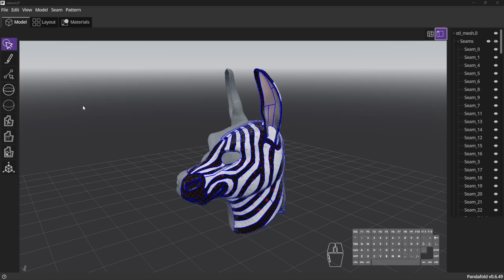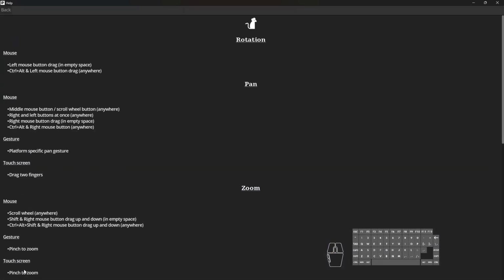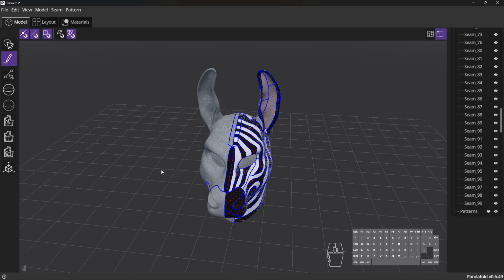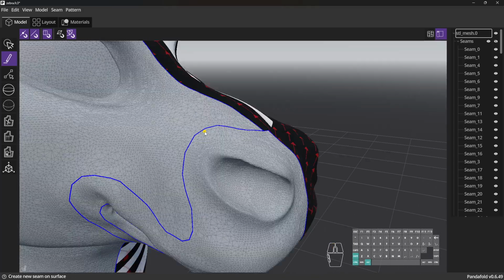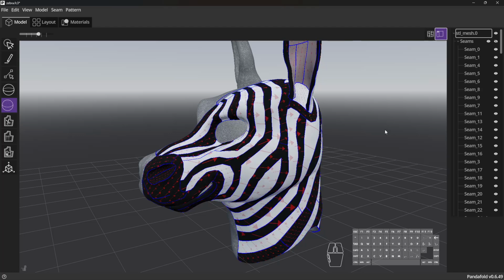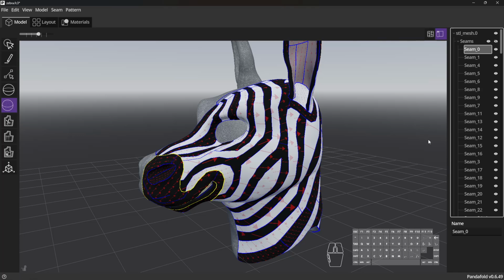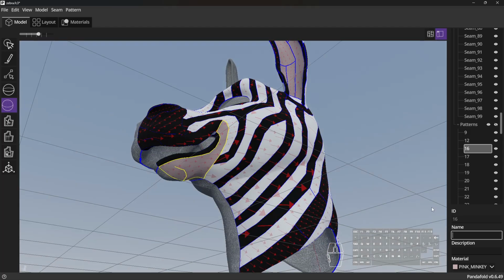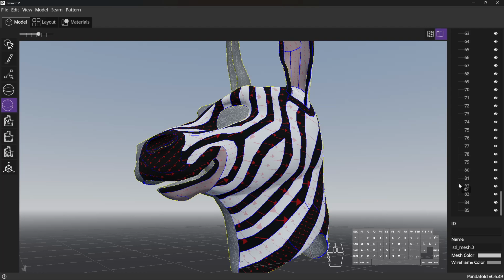Model Tab: Overview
This video will cover an overview of the Model Tab in Pandafold. The Model Tab is where you can manage your 3D models, create seams and patterns.

Pandafold is a desktop application which makes it easy to create flattened patterns for sewing from 3D models.

Pandafold is a desktop application which makes it easy to create flattened patterns for sewing from 3D models. Pandafold is currently alpha software, you can get access to Pandafold today for Windows, Mac or Linux, it requires a computer with at least 8GB of RAM an 1GB of GPU RAM.

# Links